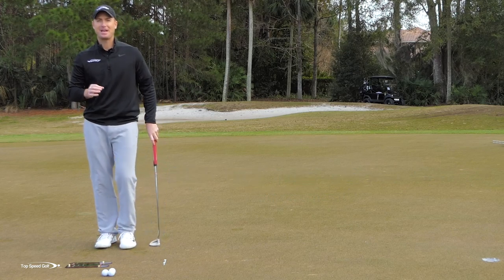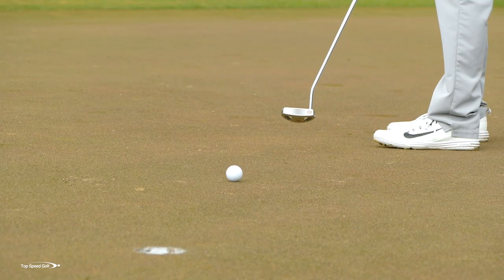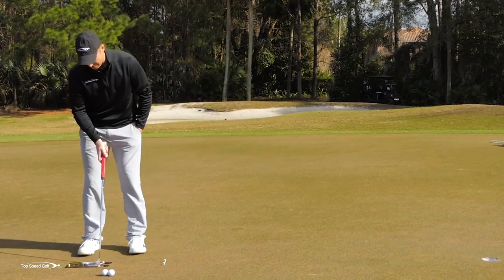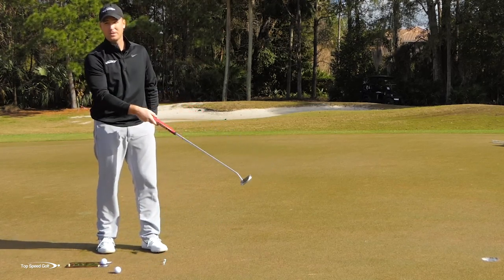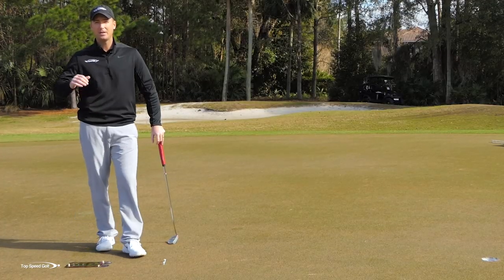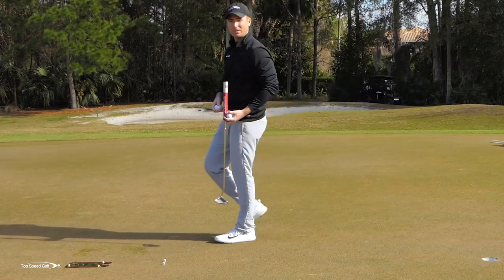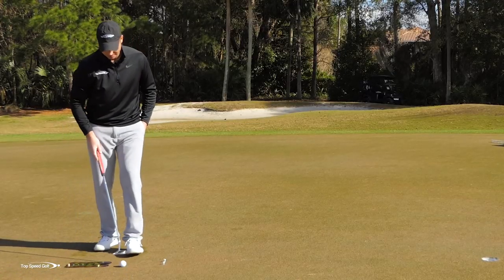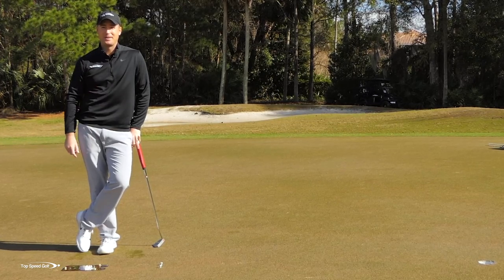How to Putt The Golf Ball Straight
Be able to make the long putt. Have confidence in your ability to hit dead straight putts from any length! In this video I go over a great drill with the Eye Line Putting Mirror and a few tips on how to start putting straighter, make longer putts, and start lowering your scores; all in the way you practice. Let's get started

Clay Ballard